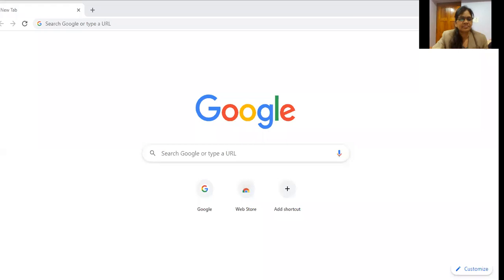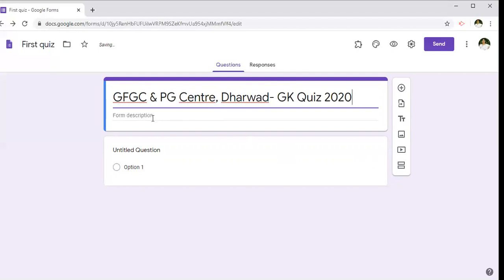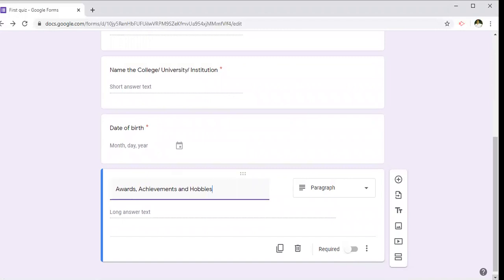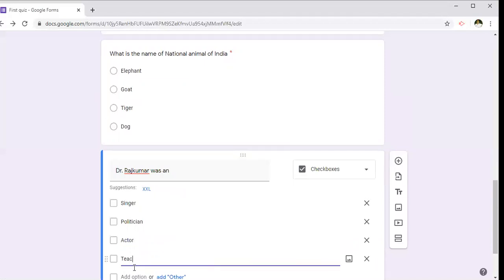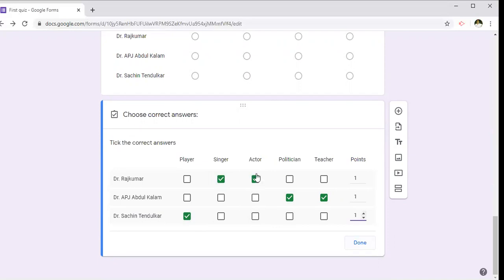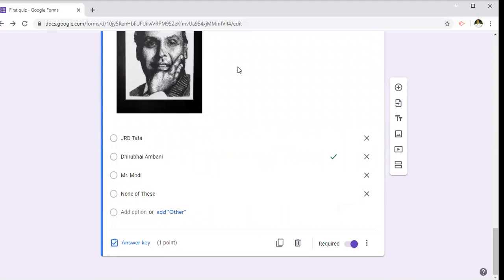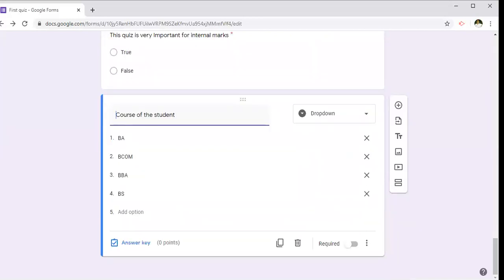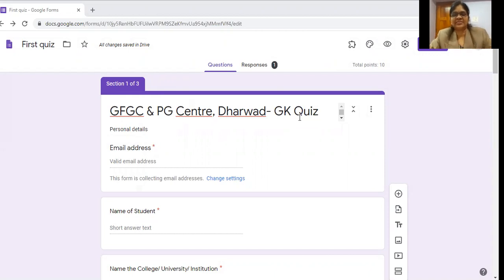Google forms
Creating google Feed back forms and Quizzes